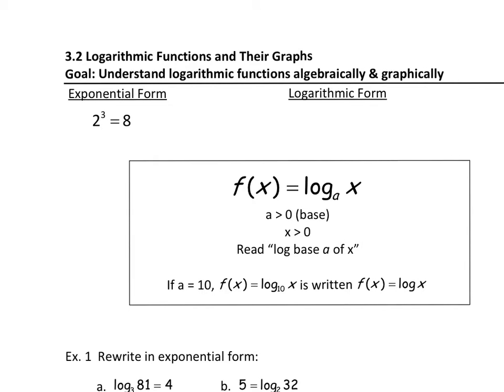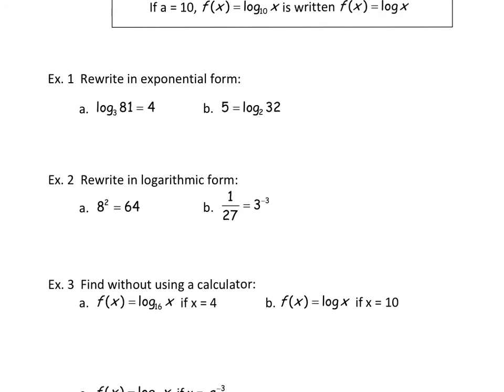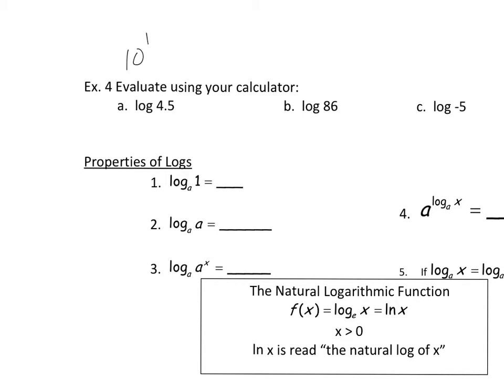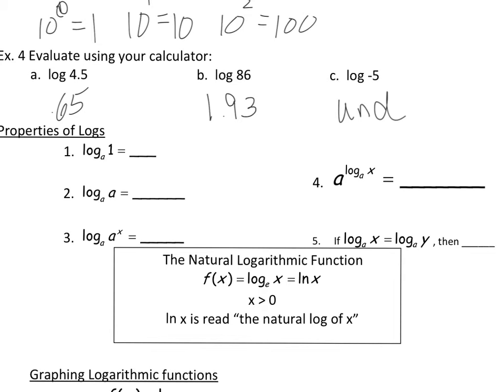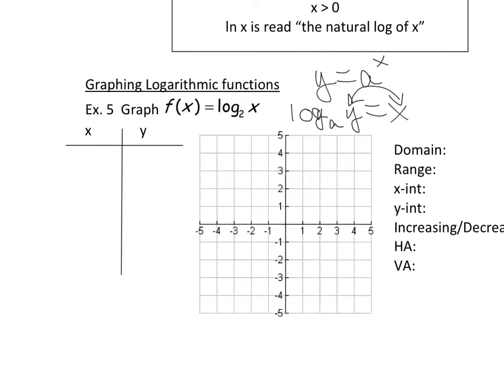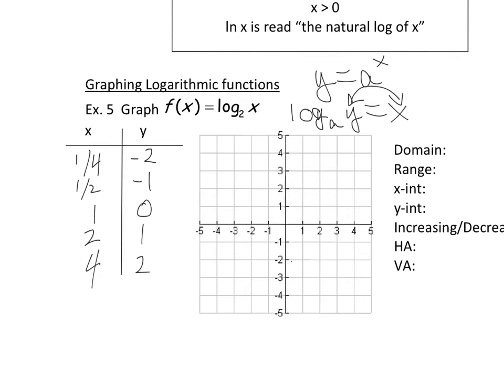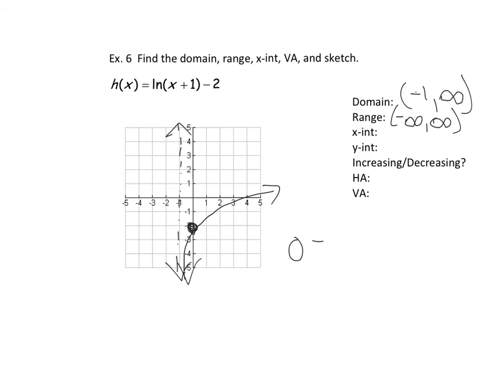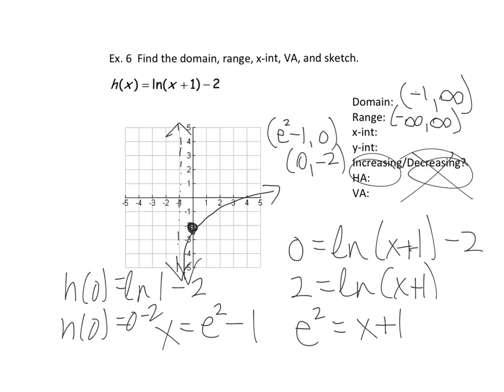Notes 3.2 PCH 2020